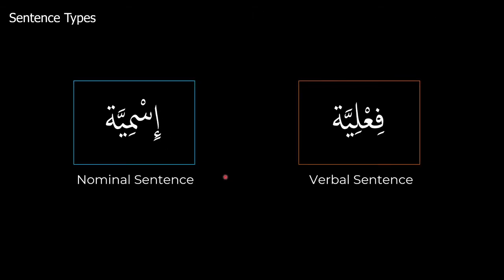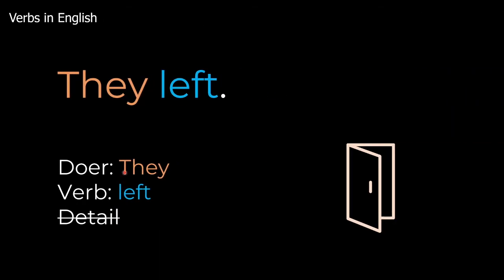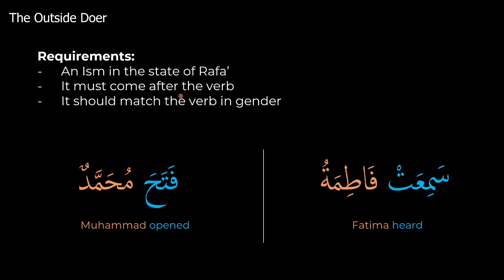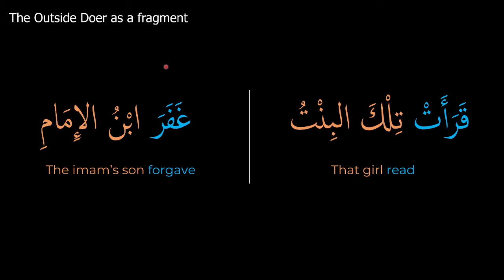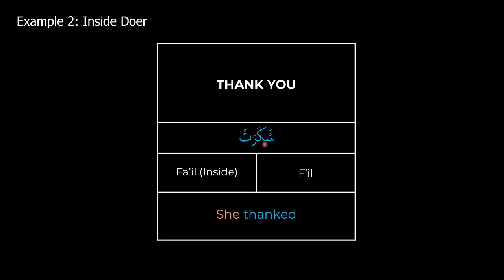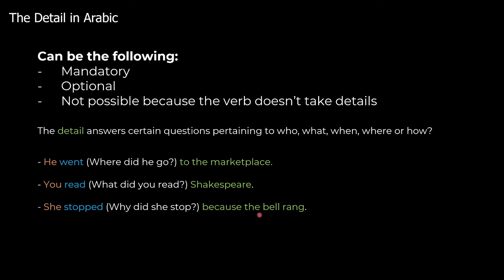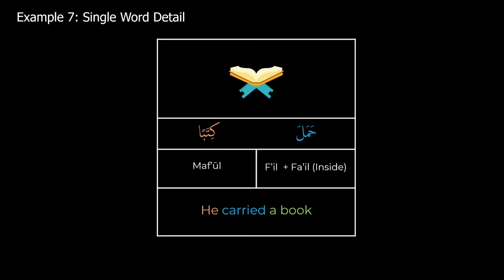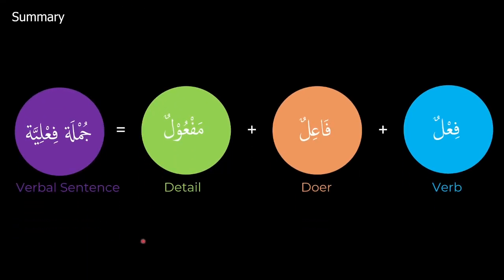Arabic in Ten 17 - Verbal Sentences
A quick overview of Verbal Sentences